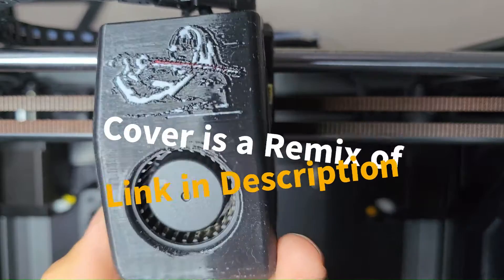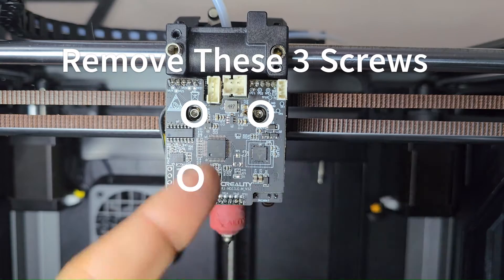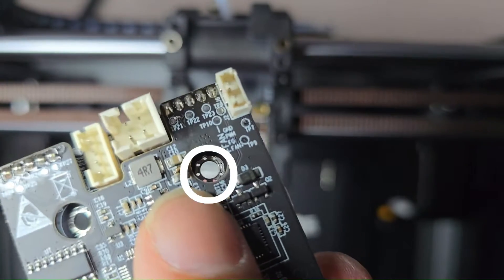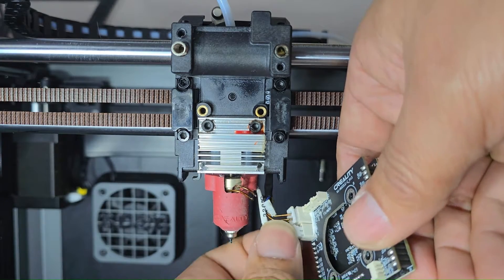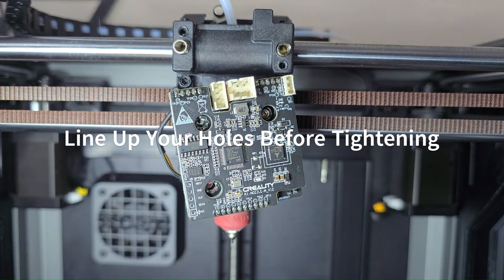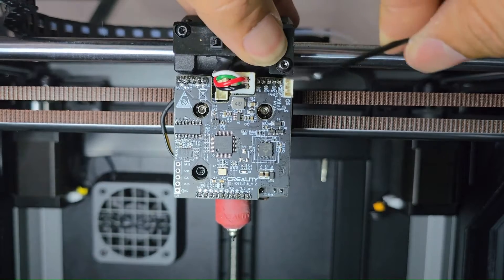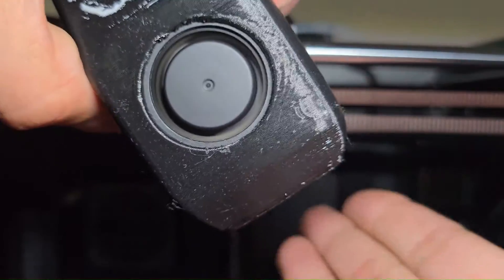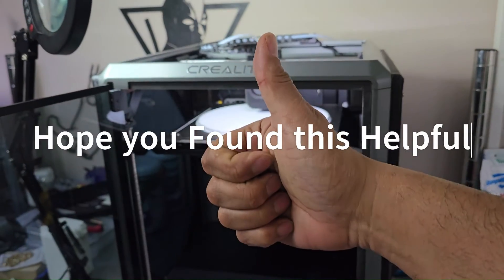How to Replace your Creality K1 PCBA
After failing to follow Rule number 1 of working on a 3d printer or ANY electrical parts. TURN OFF THE POWER!!

Decided since this is the 7th time doing this over 3 machines, that I could help those NOT make my mistake and show them the right way.  (Minus gloves)